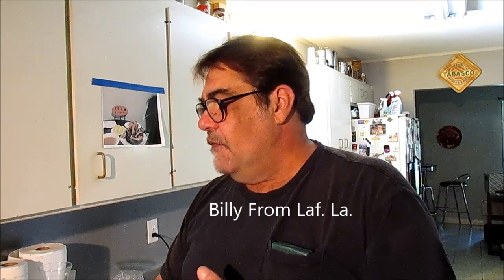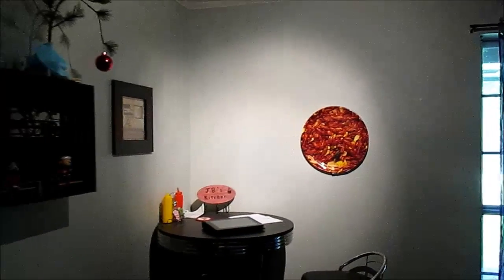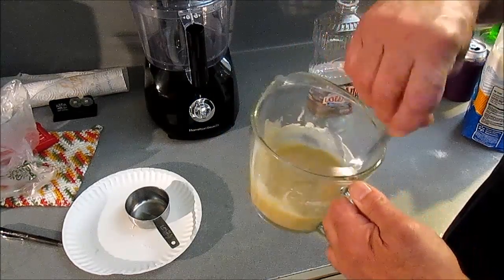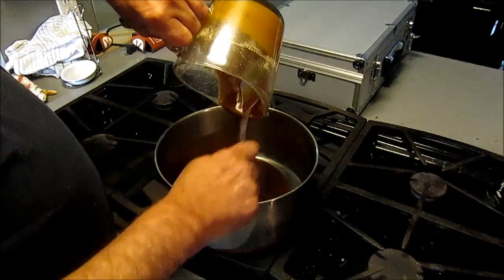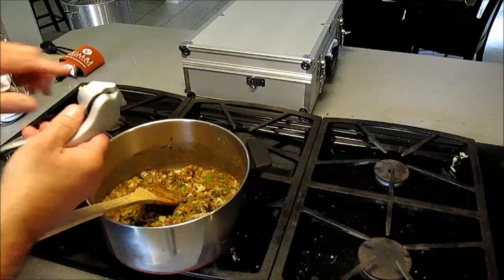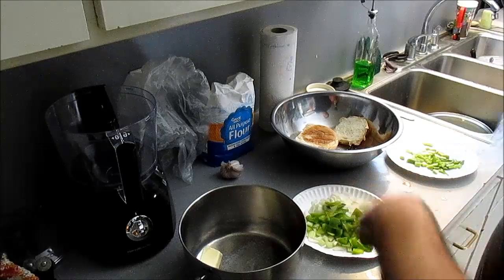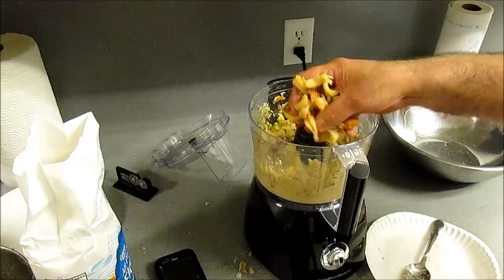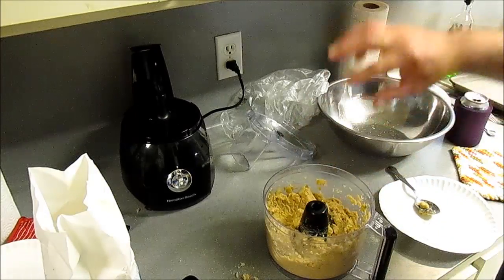Crawfish Cakes with Etouffee Bisque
AKA crawfish bisque